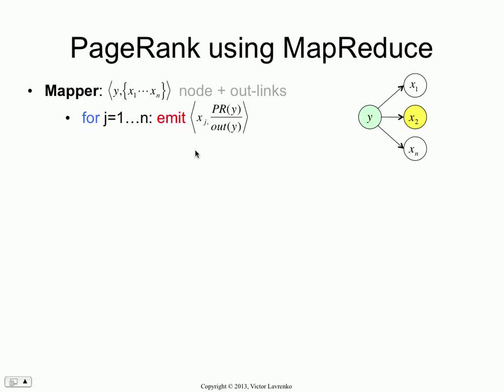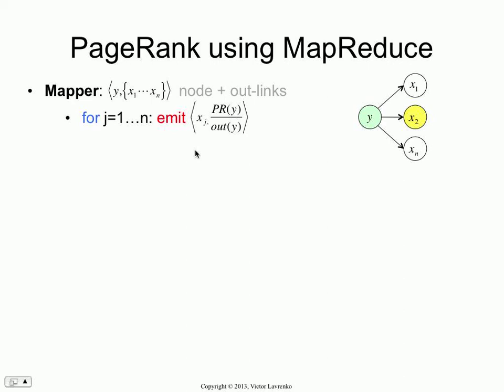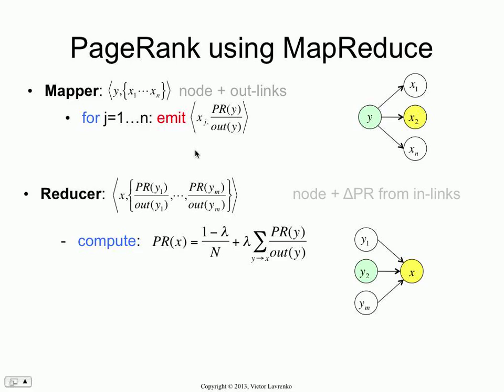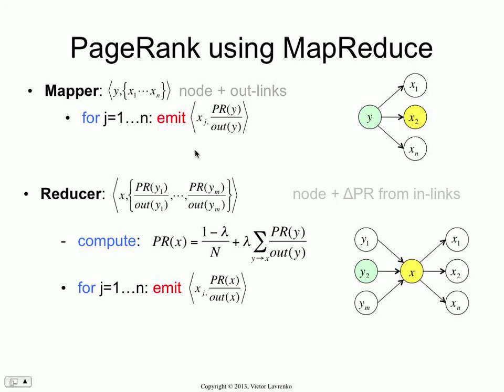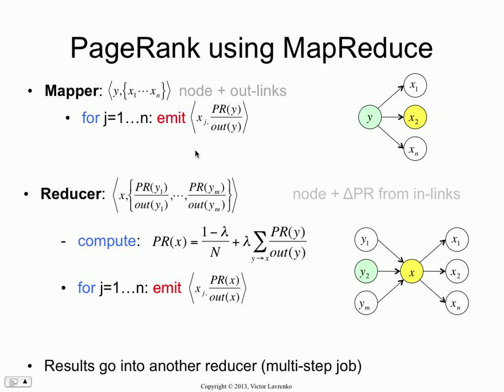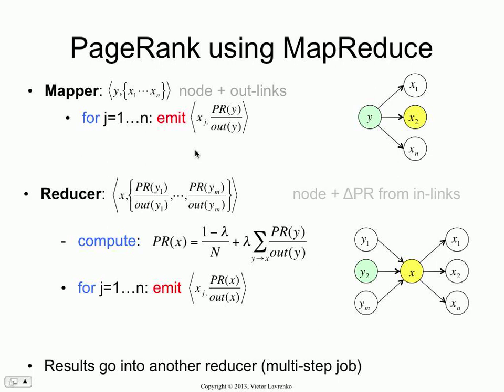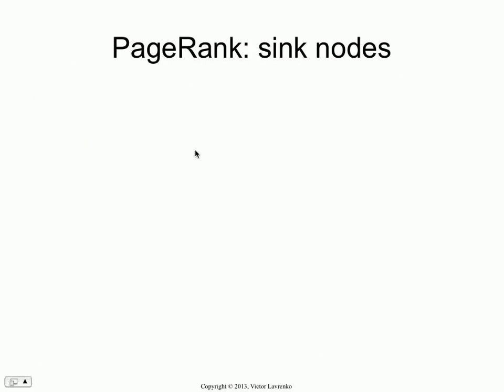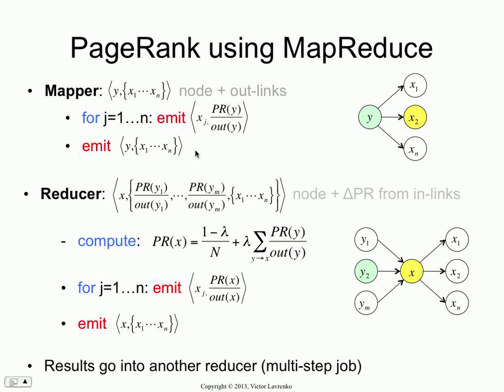Web search 6: PageRank using MapReduce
The PageRank algorithm has an elegant MapReduce implementation.  The mapper emits initial PageRank values for every node. The reducer receives all PageRank contributions for a given node, adds them up, and emits its contribution to its own outgoing links.